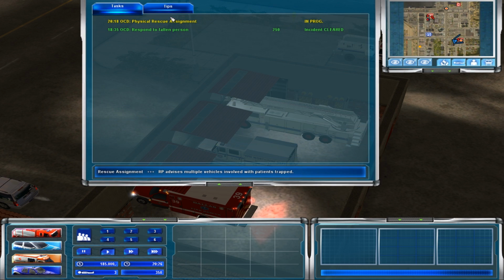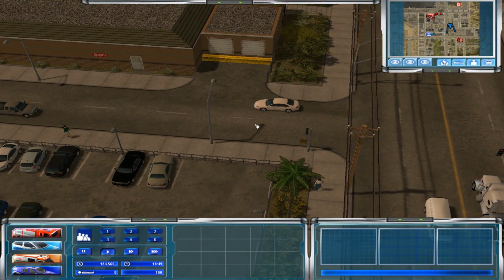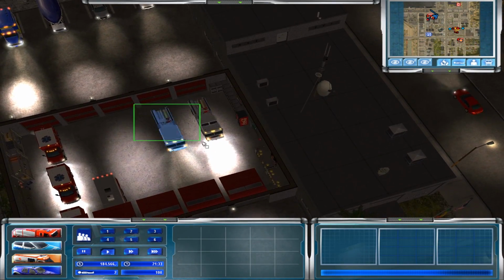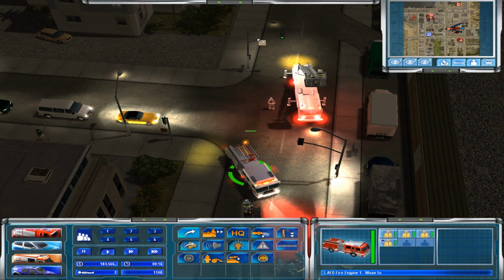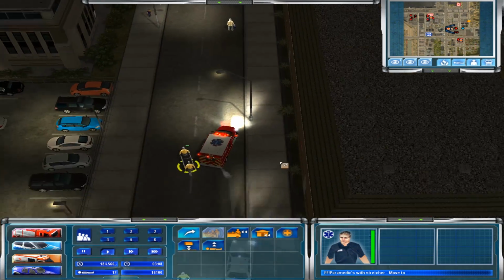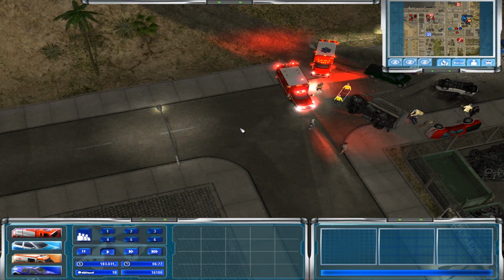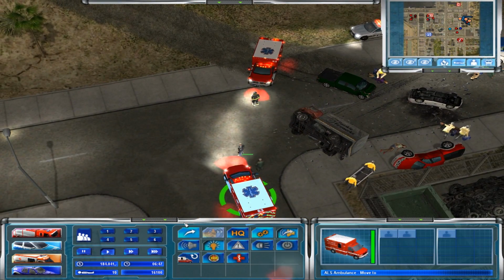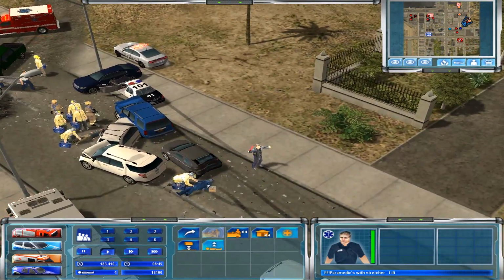Emergency 4 #314 - ABCs of Emergency - Dallas Mod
Oh it's going to be another one of those shifts where nothing interesting happens...or so I thought

COME CONNECT

Code Zero